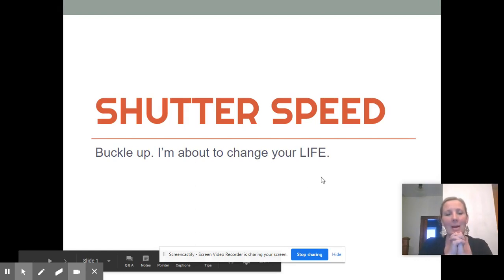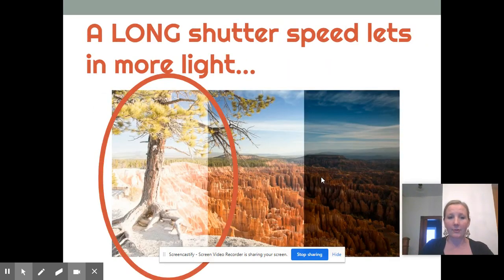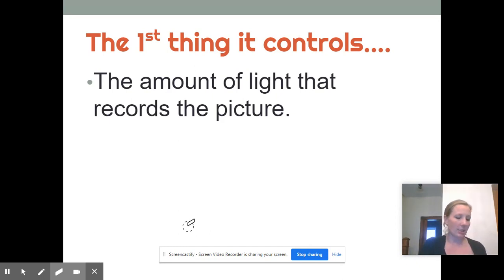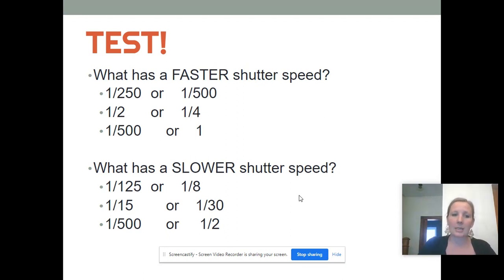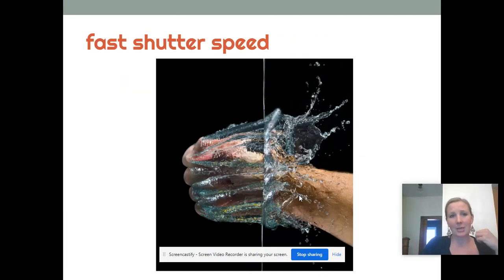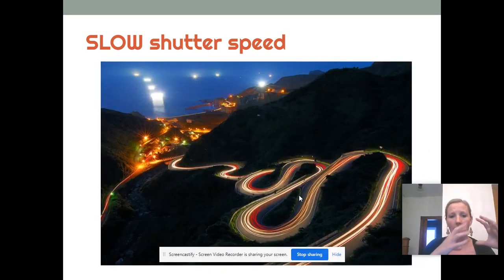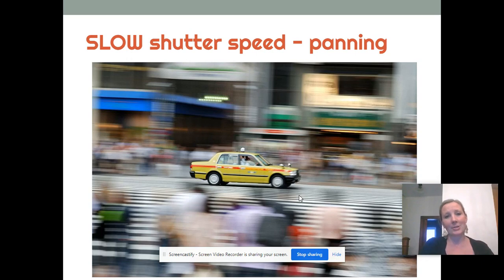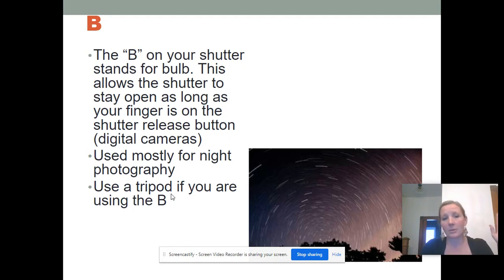Shutter Speed Explained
For B/W Photography students.